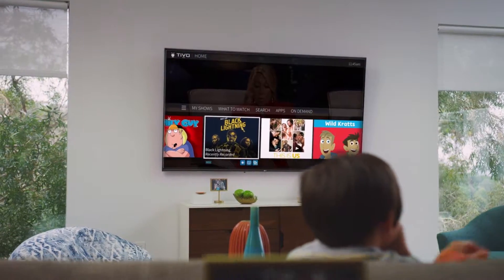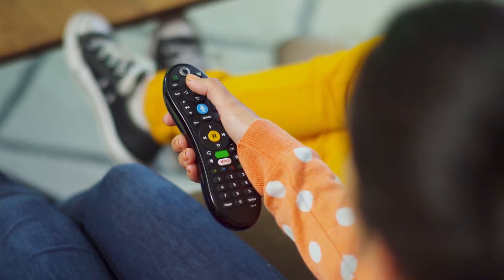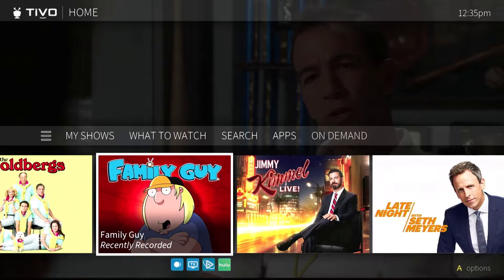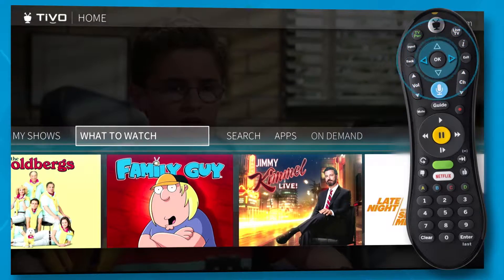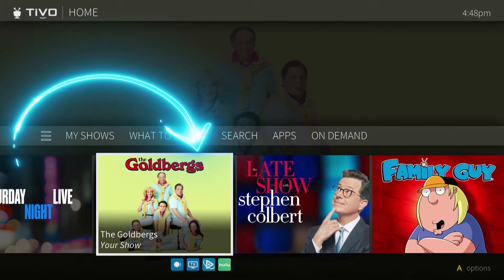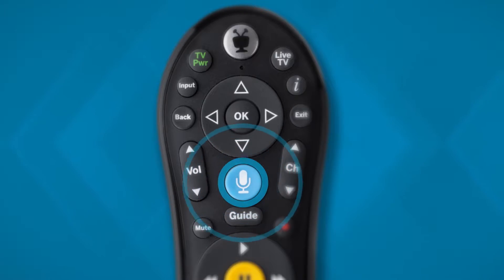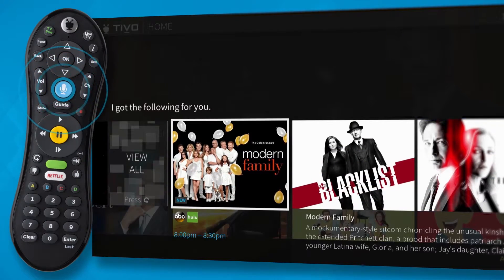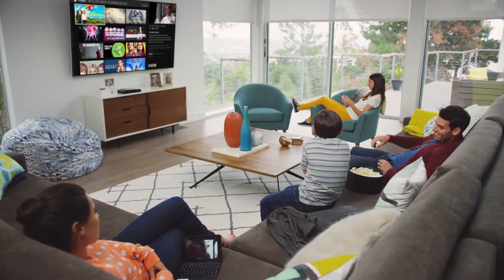RCN TiVo Welcome